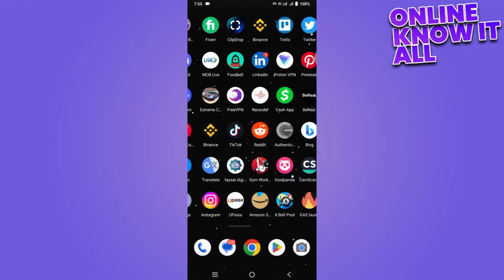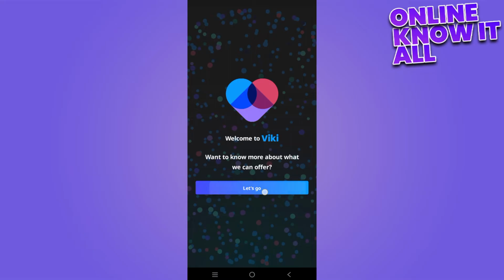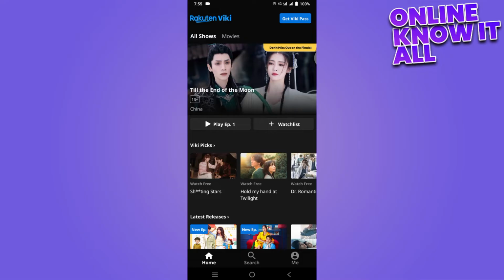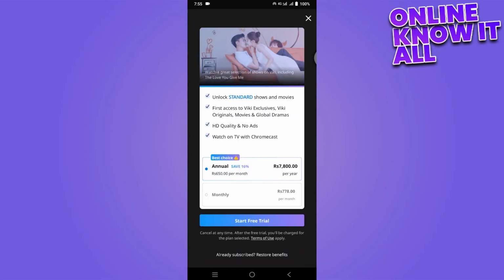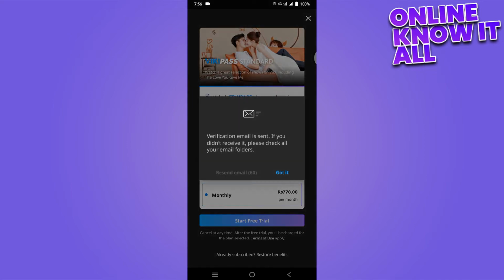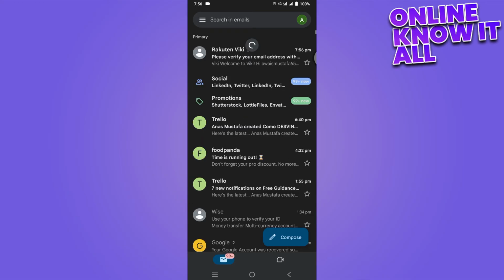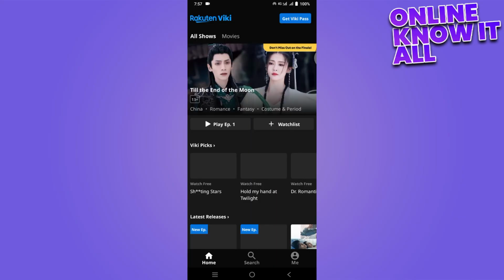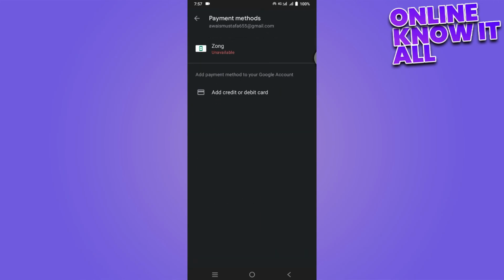How To Get The Viki Standard Pass | Rakuten Viki App (2023)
In this video, I will show you How To Get The Viki Standard Pass For Free. The method is very simple and clearly described in the video. Follow all the steps on How To Get The Viki Standard Pass in India

Thanks!